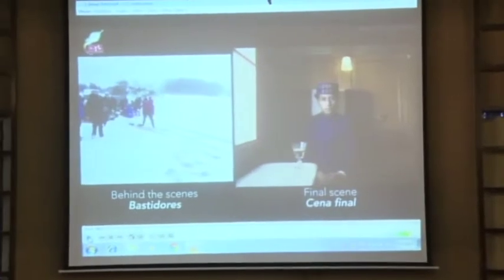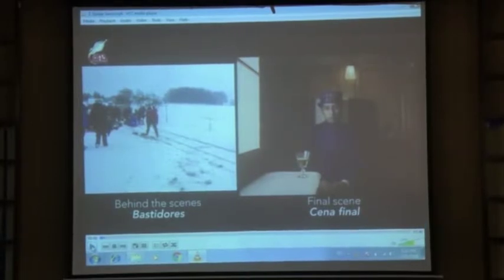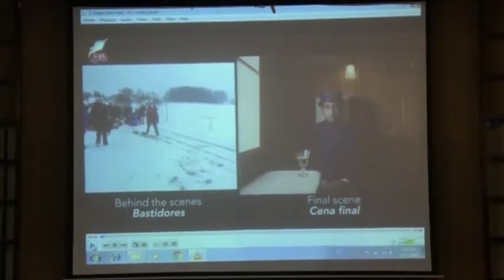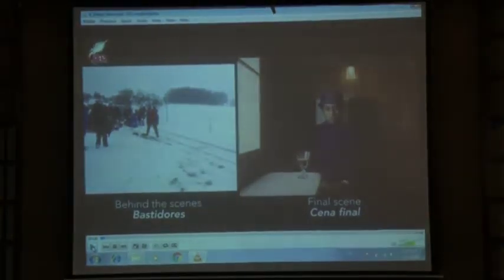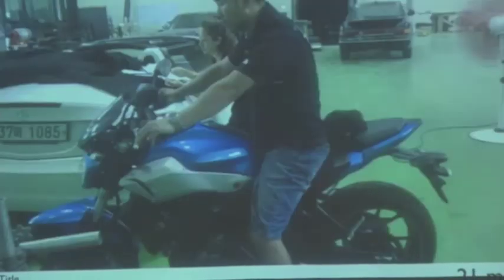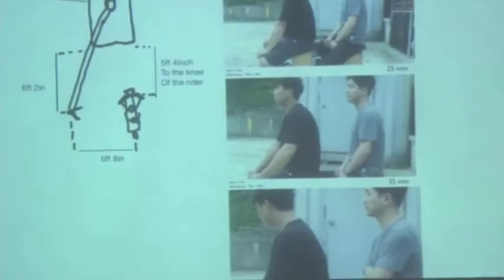Sanjay Sami - BIS Talks 2017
Sanjay Sami shares this experiences from his time behind the camera as a steady cam operator